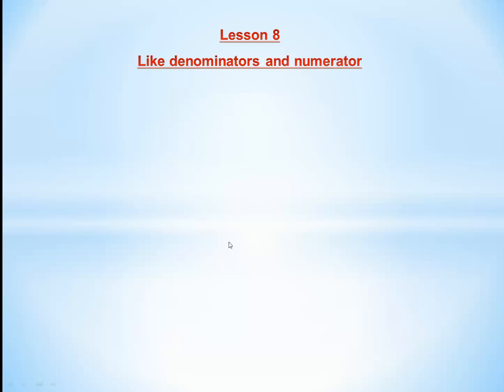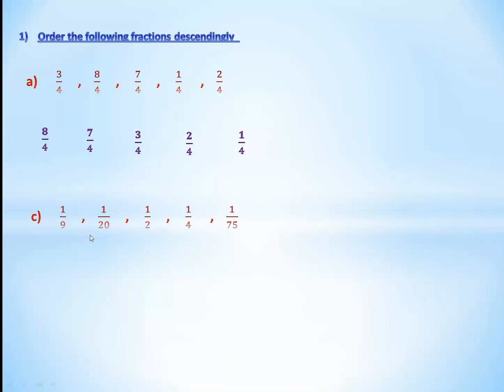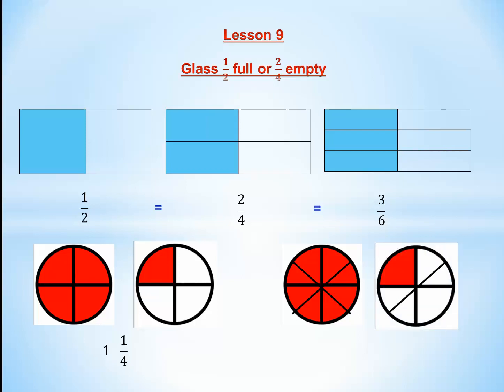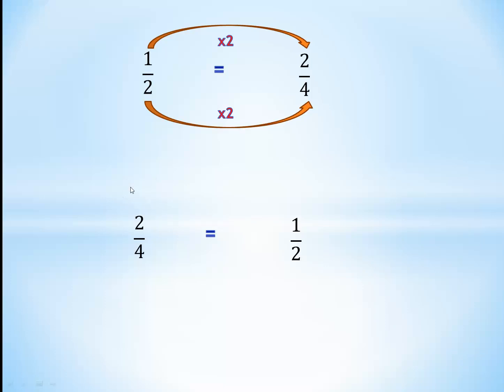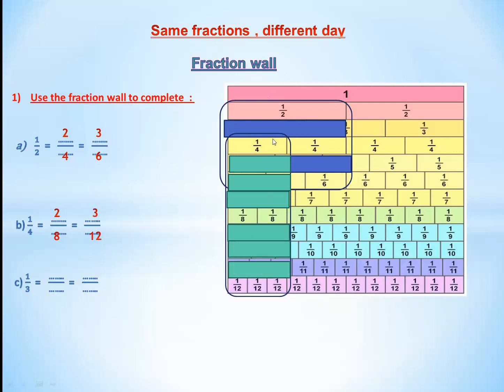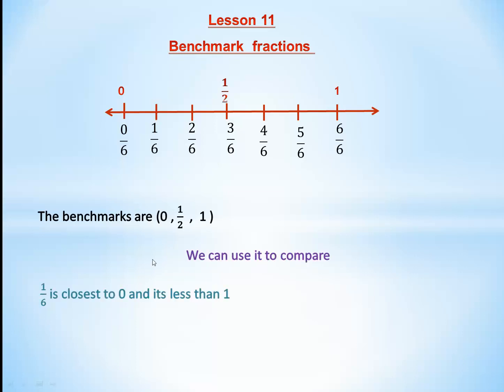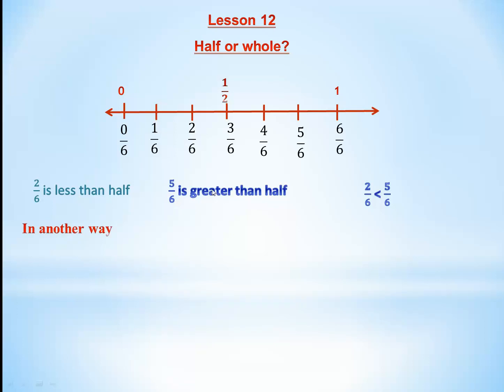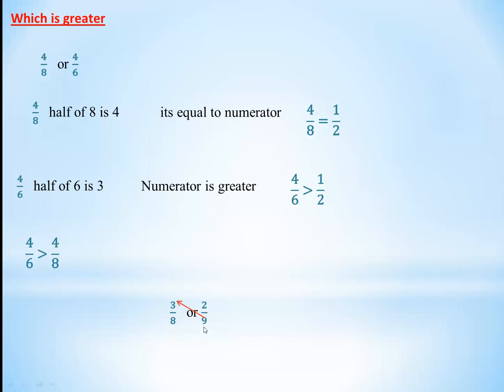prim4 fractions part2